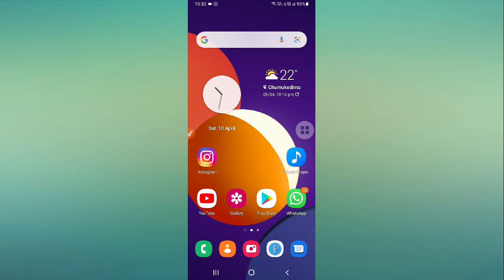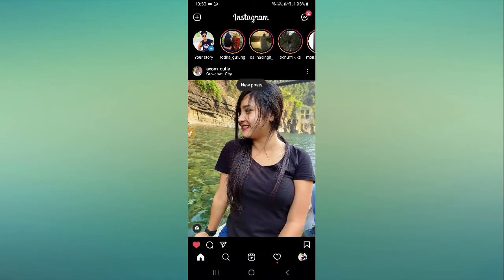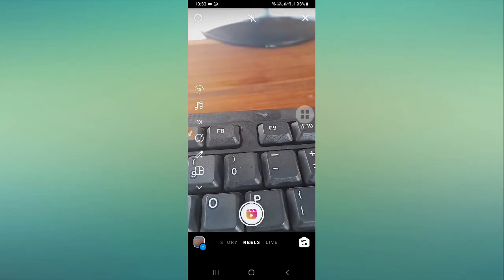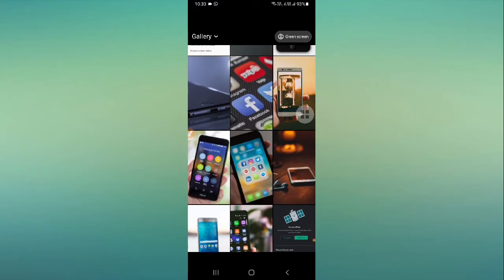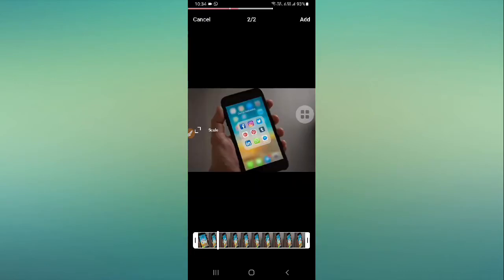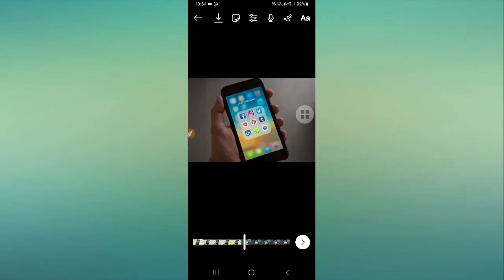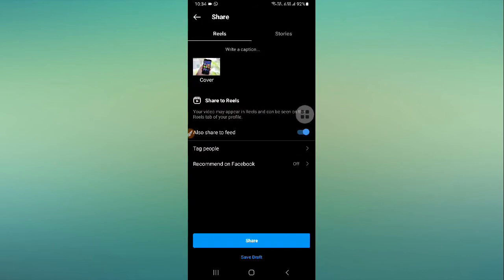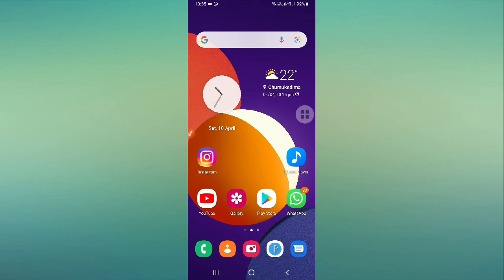How to Add Photo On Instagram Reels